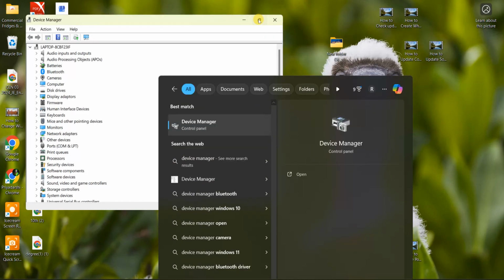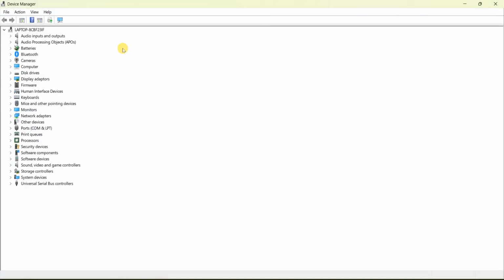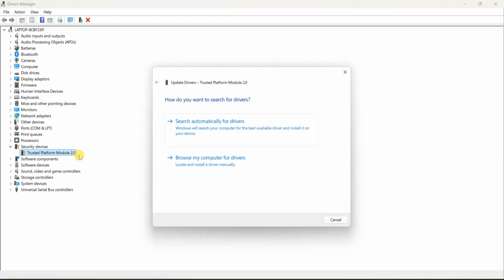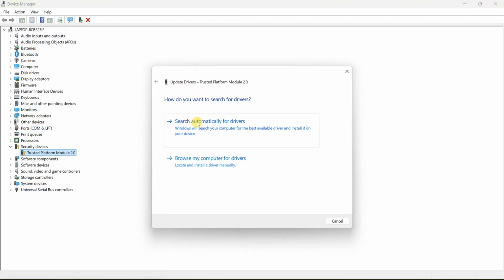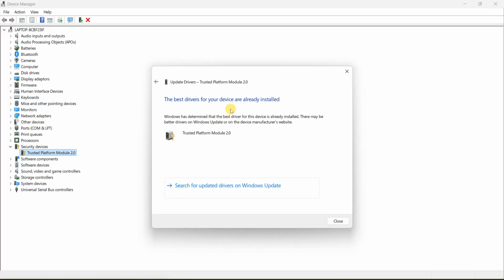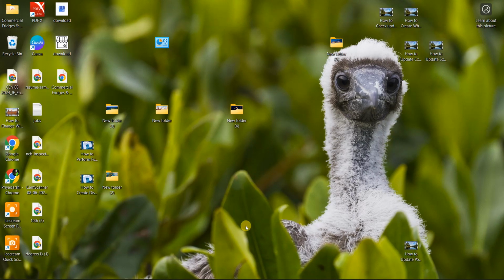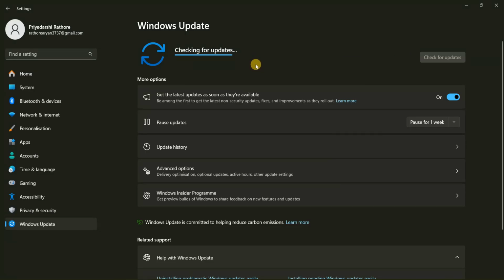How to Update Security Devices Drivers on windows 11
Keeping your security device drivers updated is essential for protecting your PC from vulnerabilities, errors, and security threats. In this tutorial, we’ll show you how to check, update, and troubleshoot security device drivers in Windows 11 to ensure your system stays secure and runs smoothly.

📌 What You’ll Learn:
✅ How to check if your security device drivers are outdated
✅ Updating security drivers using Device Manager
✅ How to manually download and install drivers
✅ Using Windows Update to keep security drivers up to date
✅ Troubleshooting common security device errors
FOLLOW ME